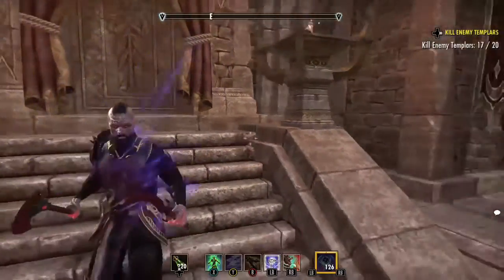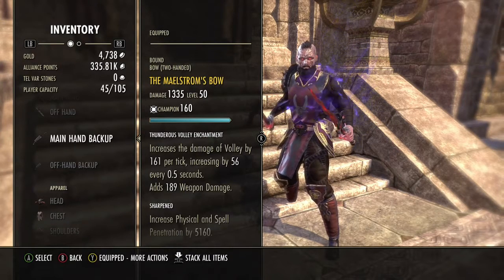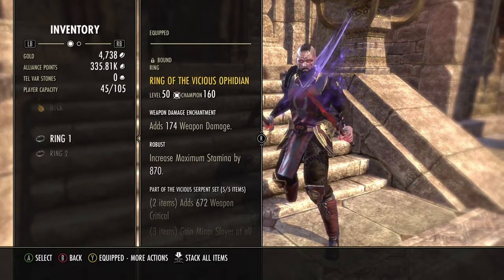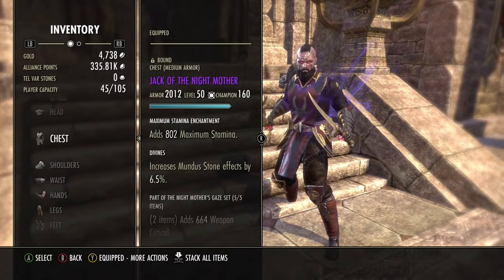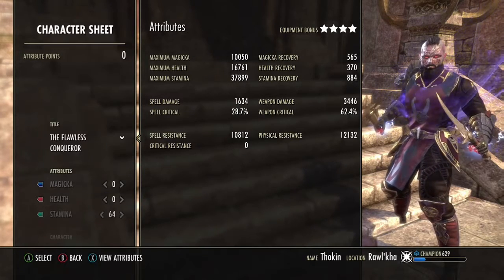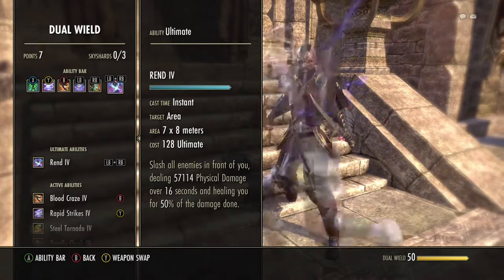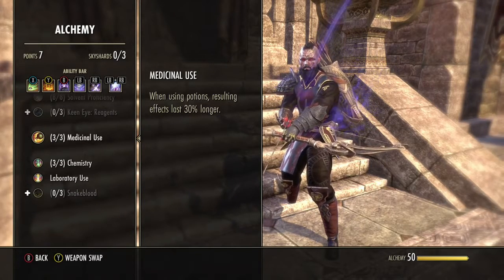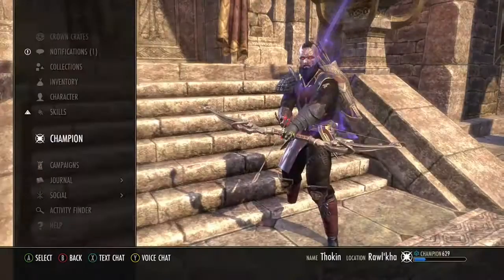ESO PvE Build/Stam Sorcerer(Flawless Conqueror) - Overload Bar in description..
Hi guys here it is! The stam sorc build video hope you guys like it. I think its my best build video so far in terms of how in detail o go on gear. Sry for forgetting the overloard bar. I will put it both in the video as an bubble and here in the description.

OVERLOAD BAR: Razor Caltrops, Dark Deal, Vigor, Bound Armor, Crit Surge.